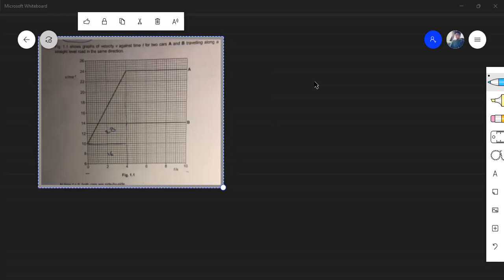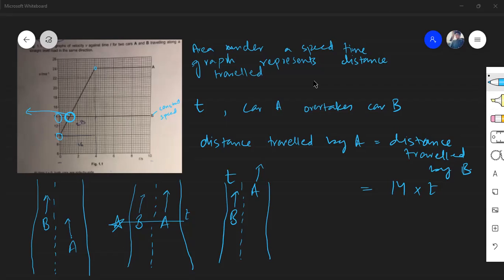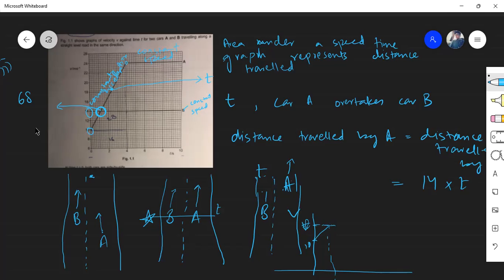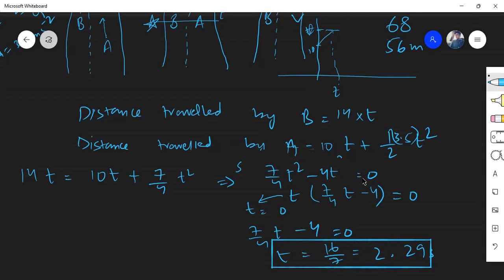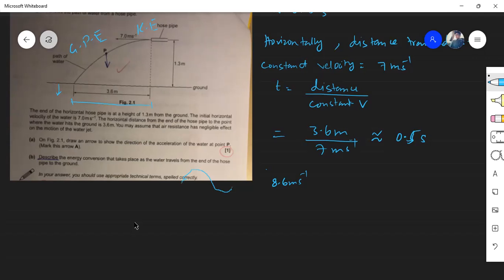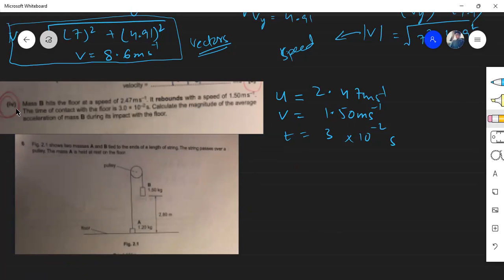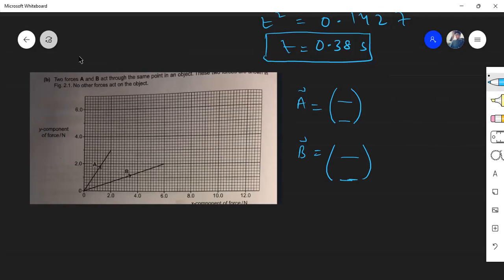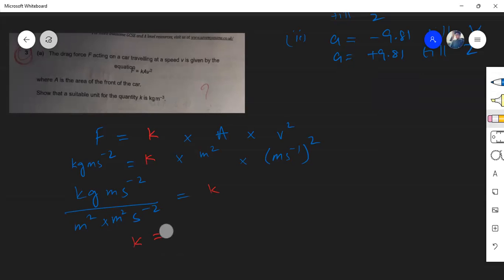AS Physics - Forces and Motion Past Paper Practice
To register for A-levels Physics live classes fill this form or drop a WhatsApp message on this number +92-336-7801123